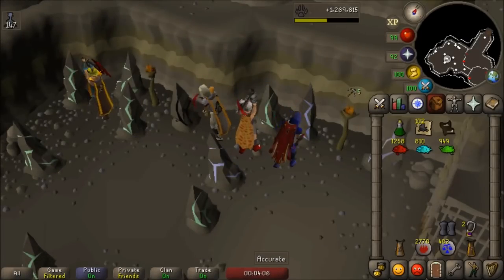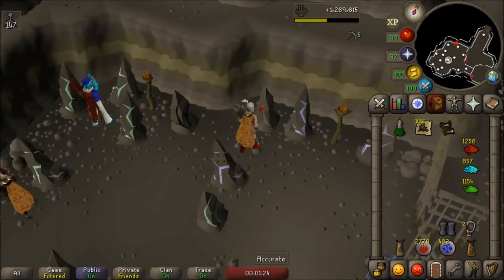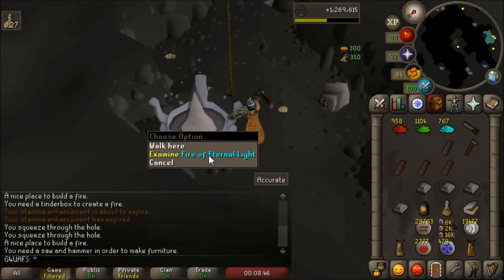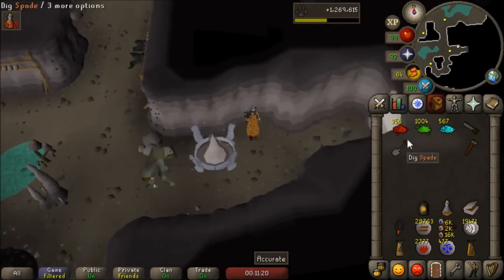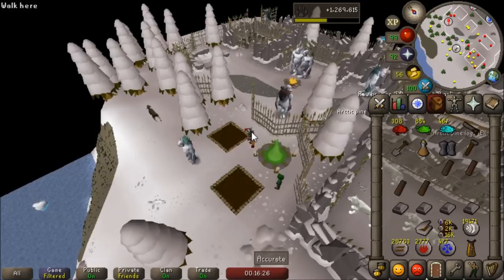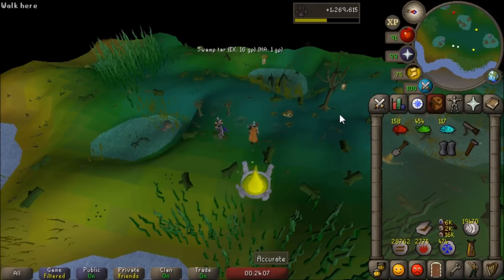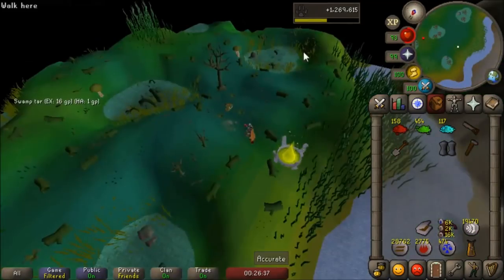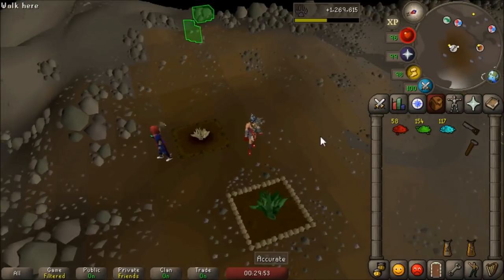Old School Runescape - Complete Fire Pits Guide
Today I show you all how to find and light the new fire pits in Old School Runescape and what exactly they'll do to help you out.